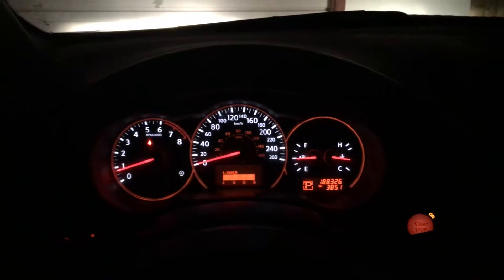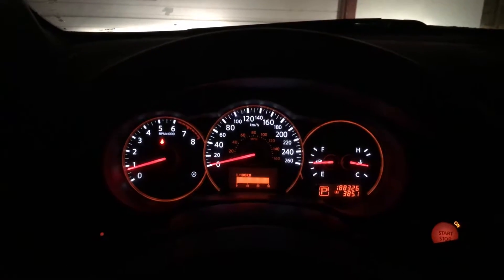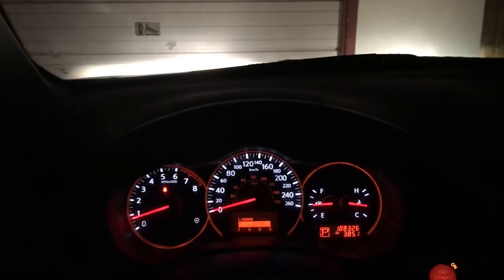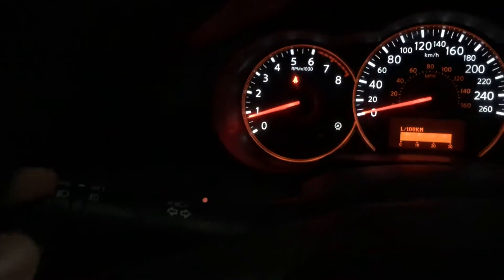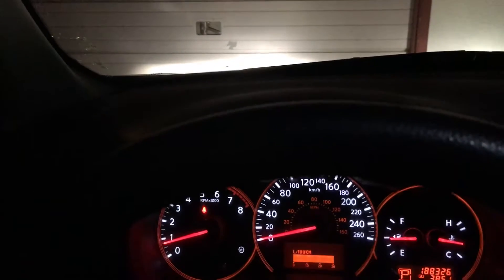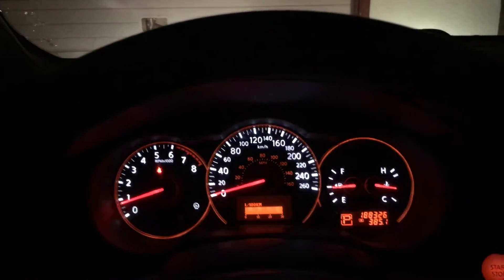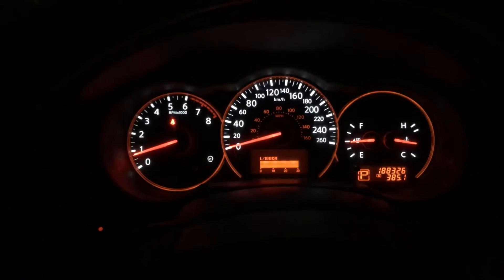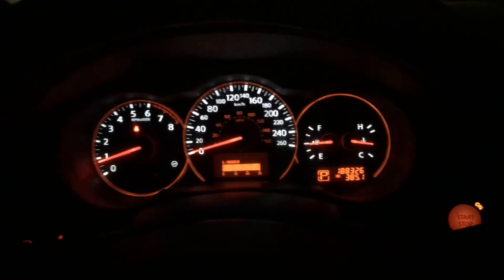PSA: Learn How to Properly Use Your Headlights On Your Vehicle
This is an ongoing problem on our roads. There are a growing amount of drivers who are not using their headlights properly. This is a safety issue, and people need to be aware on what they're doing.

The same goes to newer vehicles with LED daytime running lights. Please, DO NOT rely on them, simply because they're bright. LED daytime running lights does not have full coverage of the road, and in fact, they can be too bright, similar to high beams.